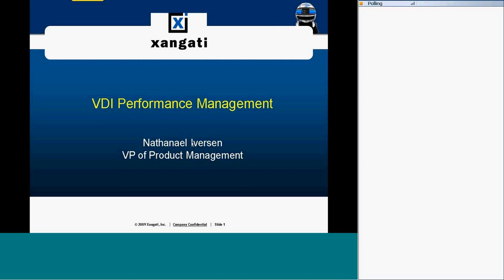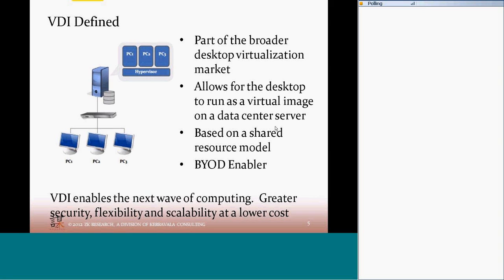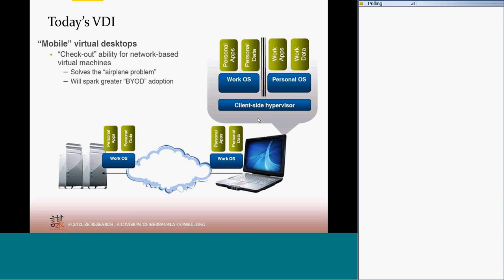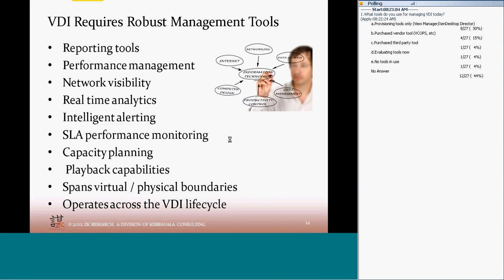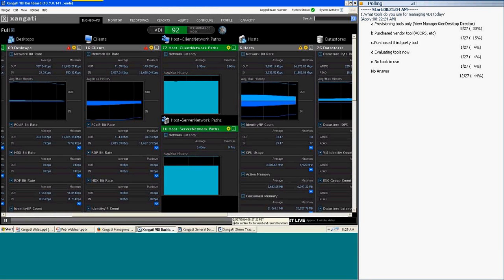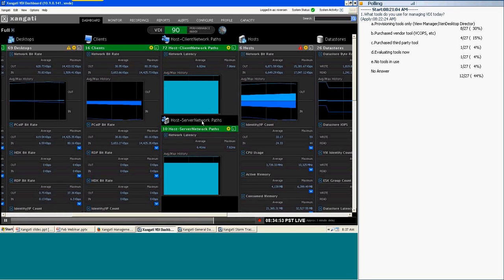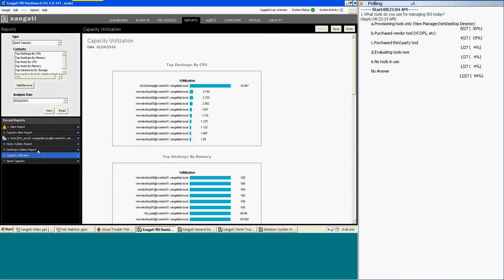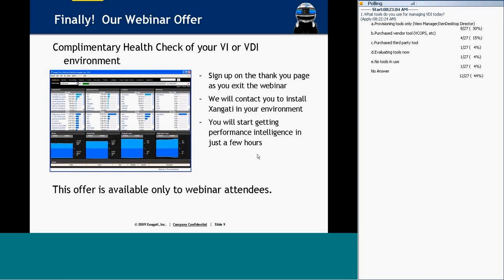Webinar: Analyst Insights into VDI Performance Monitoring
Zeus Kerravala, Founder and Principal Analyst at ZK Research, discusses insights into why some VDI implementations are a runaway success while others get mired in performance issues that are impossible to fix. He suggests starting with a clear strategy of why a VDI implementation is undertaken -- abstraction, mobility, the convenience of BYOD -- and then architecting the optimal infrastructure to support that strategy from VDI clients to the help desk.
Attend this webinar to hear from Zeus and ask him your burning VDI questions. Nathanael Iversen, VP Product Management at Xangati, will share lessons learned from customers who have implemented effective VDI performance monitoring.